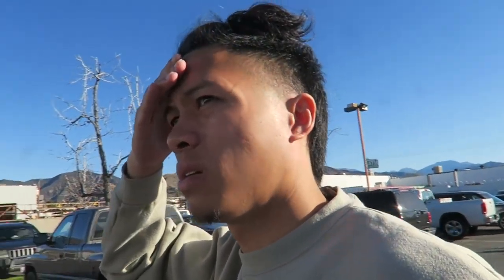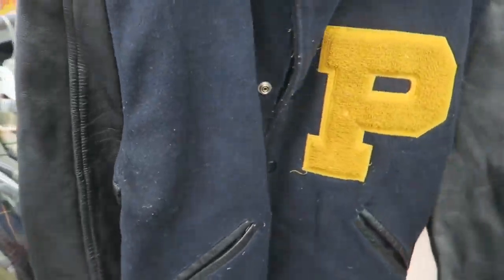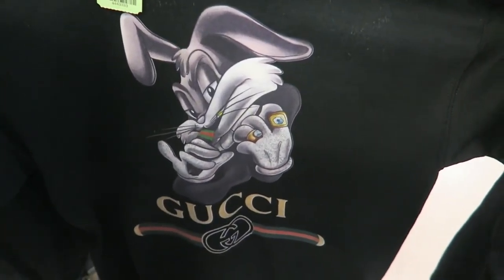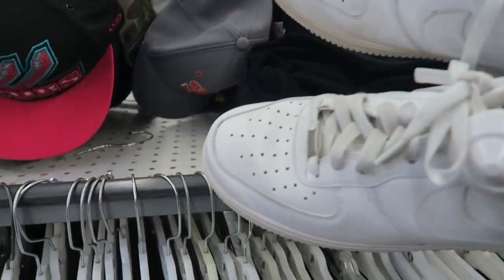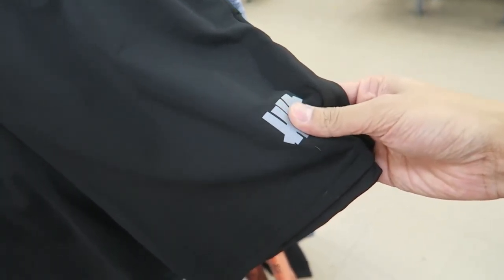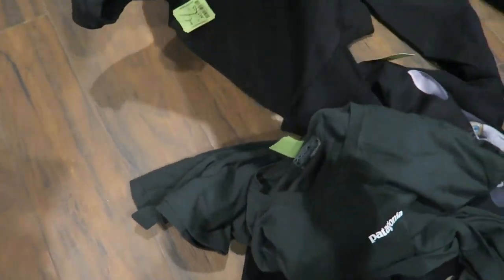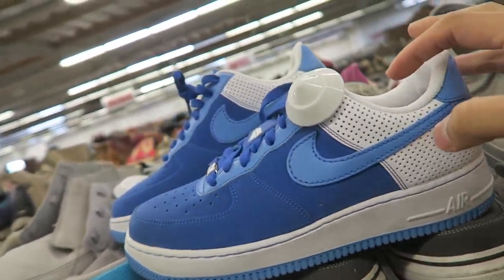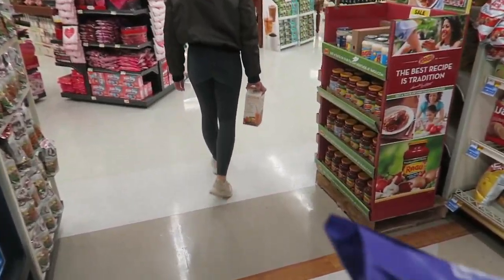Trip To The Thrift #55 SUPREME BOX LOGO?!/GUCCI!!/Jordan 10's!!